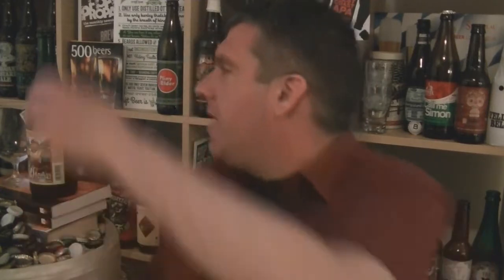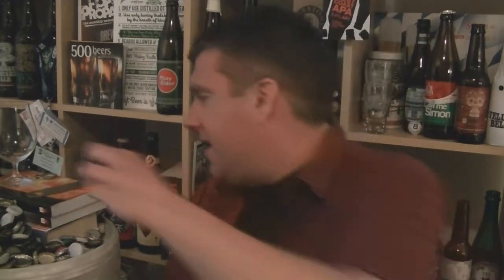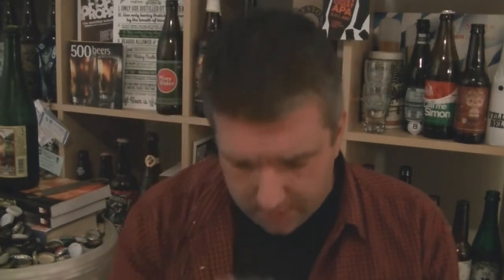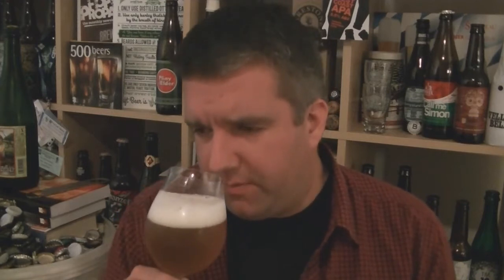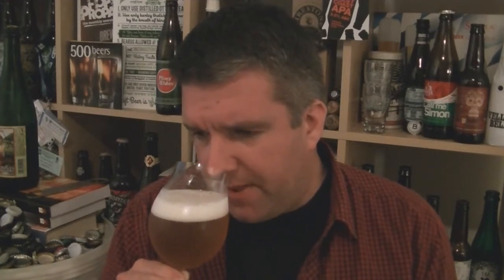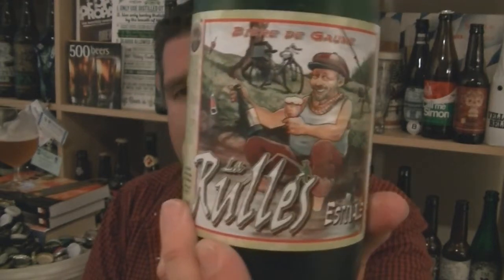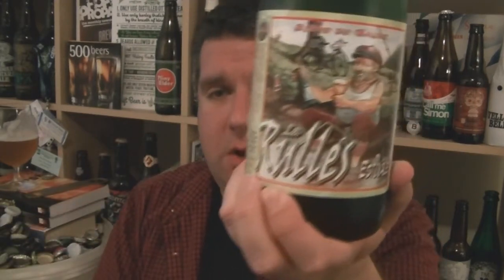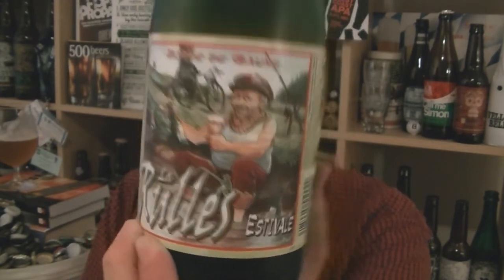Brasserie Artisanale de Rulles - Estivale - HopZine Beer Review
Thanks for joining me for another video beer review. This time I'll be drinking a bottle of Brasserie Artisanale de Rulles' Estivale. Hopped with Warrior and Amarillo and fermented with the Orval yeast strain.

Big thanks to the guys at Beermerchants  for this bottle. go and get yourself some lovely stuff from beermerchants.com